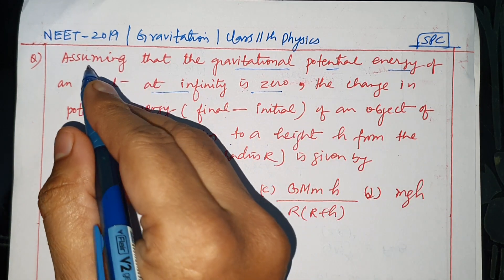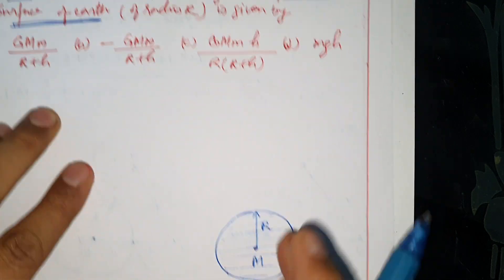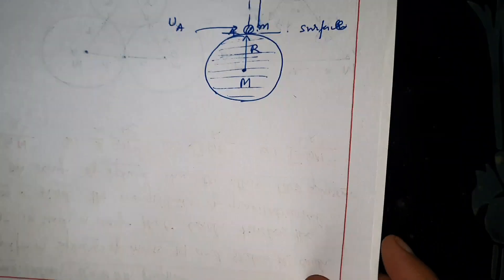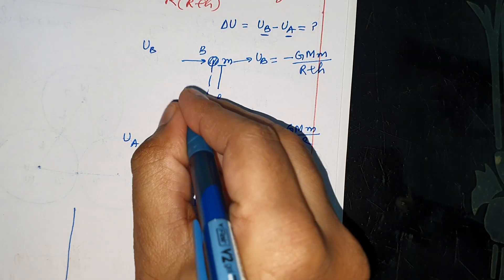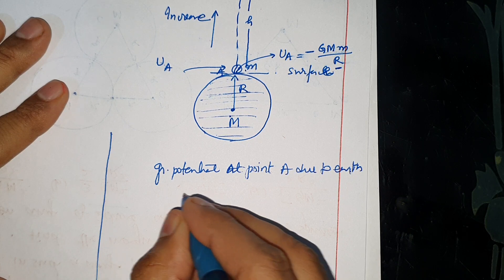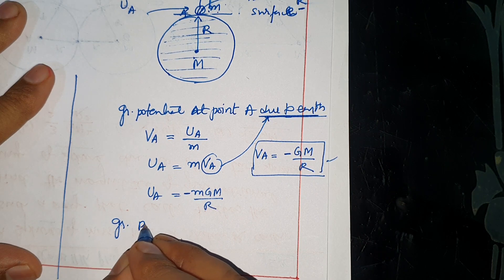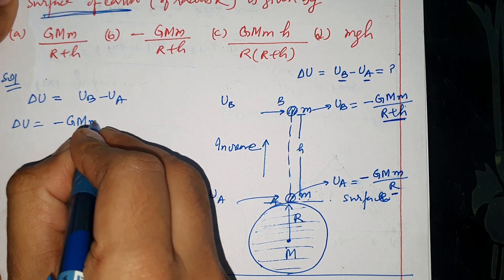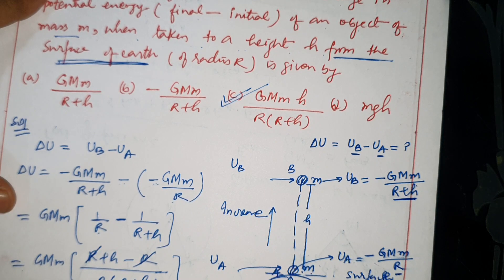Assuming that the gravitational potential energy of an object at infinity is zero, the change in pot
Assuming that the gravitational potential energy of an object at infinity is zero, the change in potential energy ( final - initial ) of an object of mass m, when taken to height h from the surface of earth ( of radius R ) us given by                                [ NEET - 2019 ]